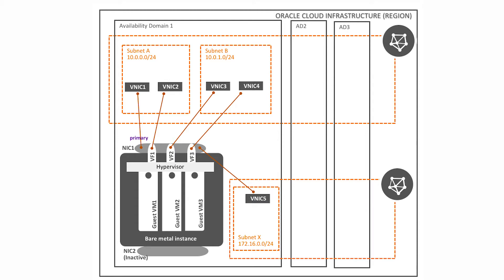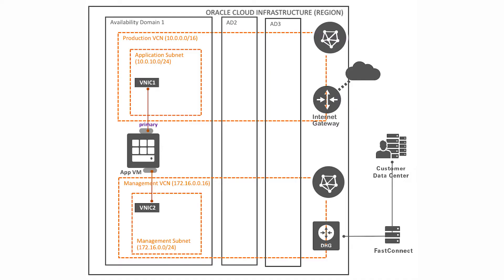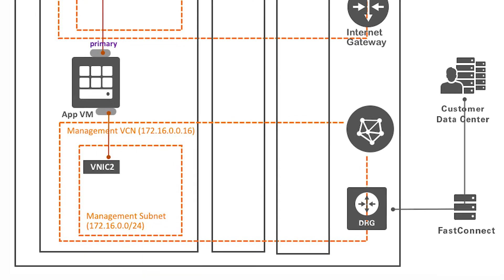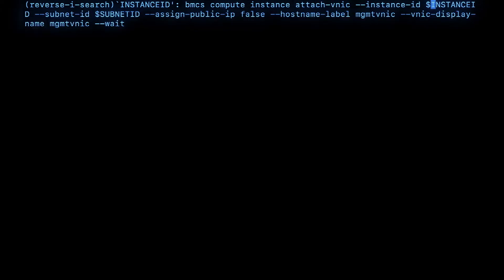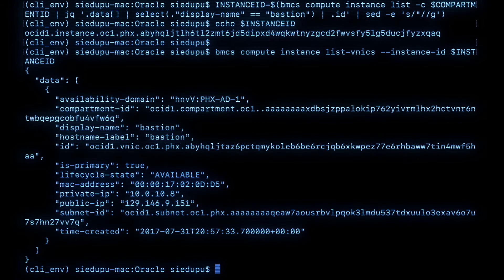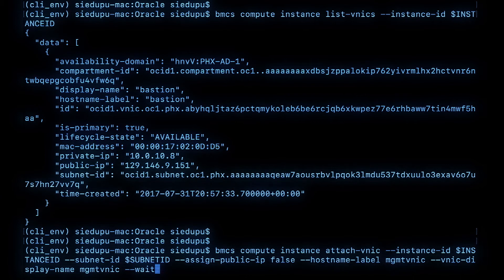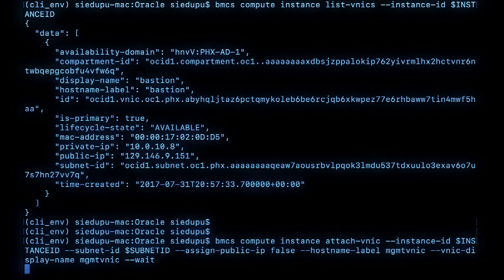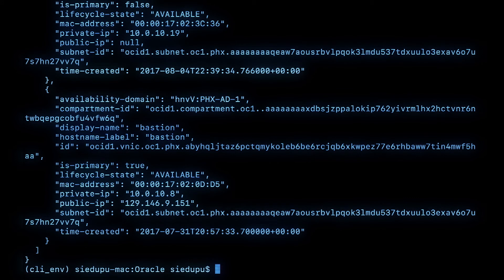Secondary Network Interfaces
With Oracle Cloud Infrastructure, you can quickly and easily set up and configure secondary network interfaces.